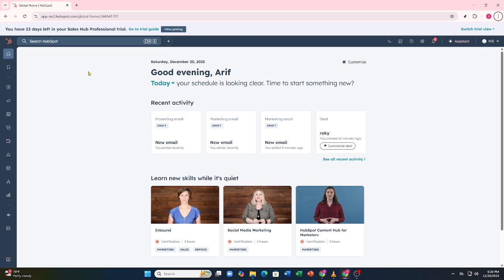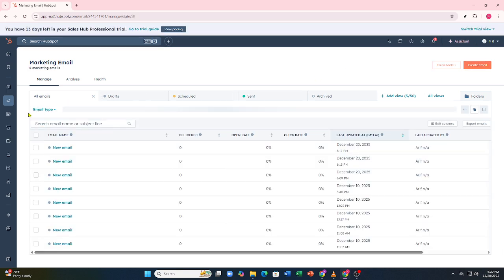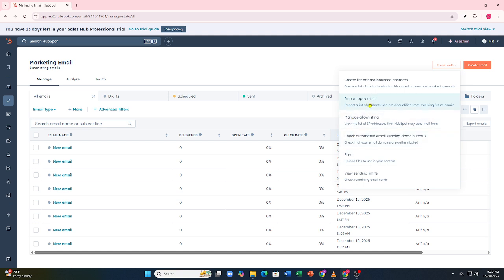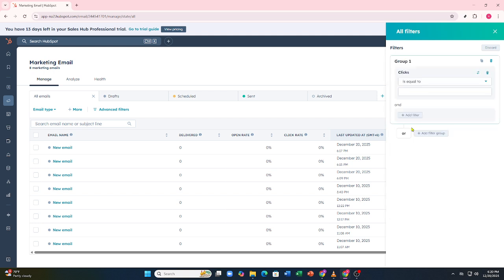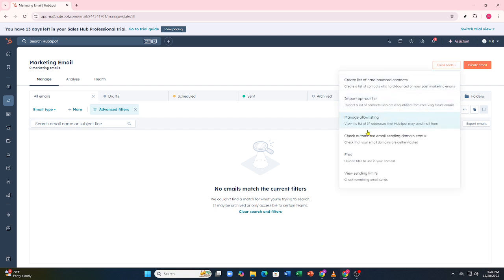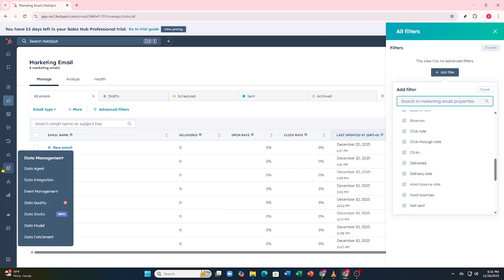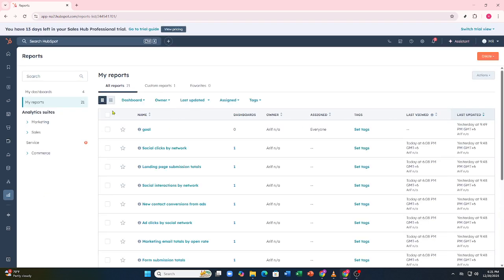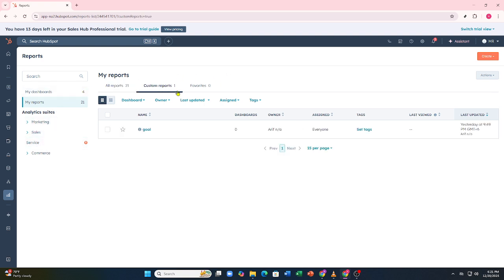How to track email performance in HubSpot Full Guide 2026 Step by Step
Learn how to track email performance in HubSpot with this complete 2026 step-by-step guide. This tutorial covers monitoring open rates, click-through rates, bounce rates, unsubscribes, and engagement metrics. Perfect for marketers, sales teams, and business owners who want to optimize campaigns, improve deliverability, and make data-driven decisions. Follow this guide to measure and enhance your email marketing performance using HubSpot tools effectively.